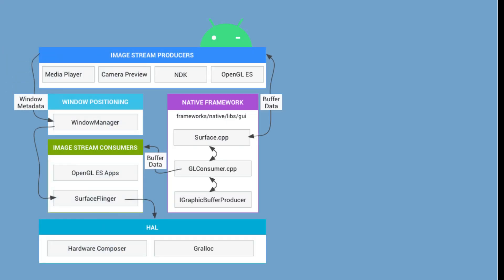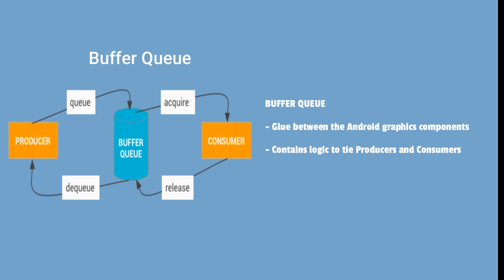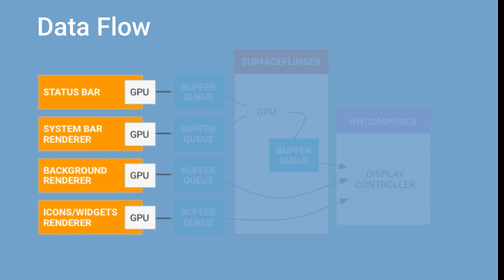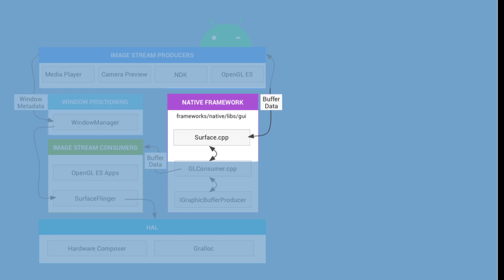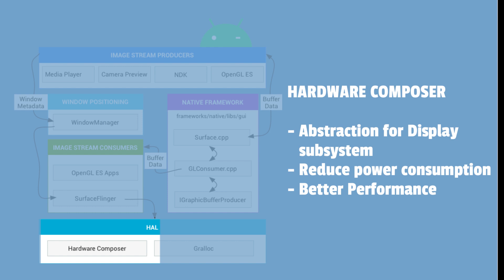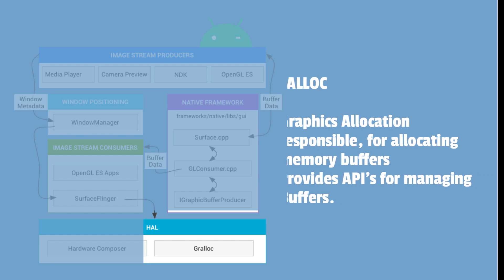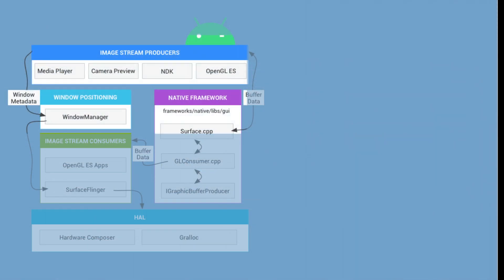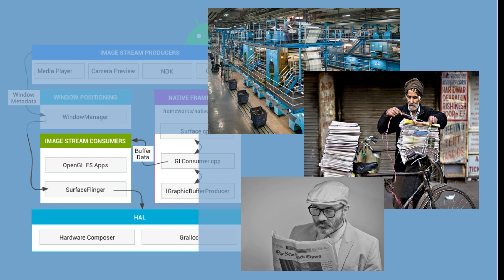Android Graphics Architecture Explained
Let's look at the android Graphics Architecture.